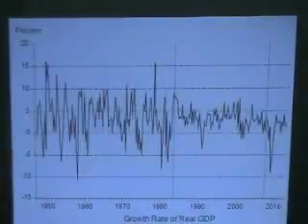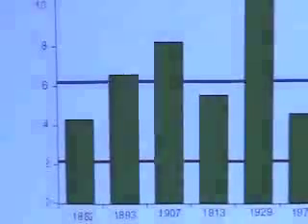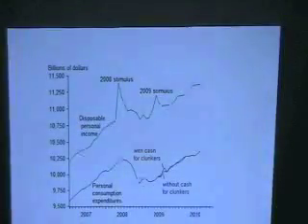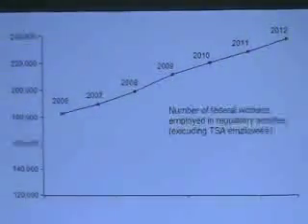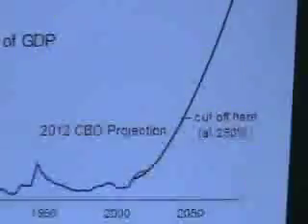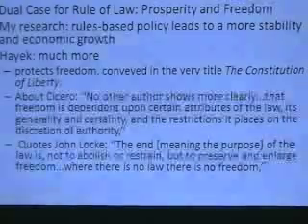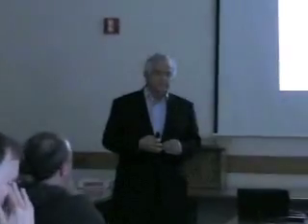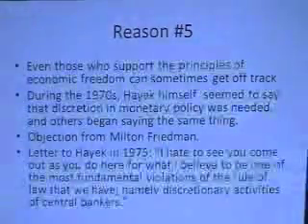johntaylor041013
John Taylor, best known for formulating the Taylor rule, spoke at Duke University on Wednesday, April 10, as part of the Hayek Lecture series. The lecture was titled "Why We Still Need to Read Hayek." Professor Taylor's most recent books are Bankruptcy Not Bailout: A Special Chapter 14, edited with Kenneth Scott (Hoover Press, 2012); Government Policies and the Delayed Economic Recovery, edited with L. Ohanian and I. Wright (Hoover Press, 2012); and First Principles: Five Keys to Restoring America's Prosperity (Norton, 2012), for which he was awarded the 2012 Hayek Prize. Mr. Taylor is Mary and Robert Raymond Professor of Economics at Stanford University. The Hayek Lecture Series is sponsored by the Thomas W. Smith Foundation; the Center for the History of Political Economy at Duke University; the Philosophy, Politics, and Economics Program (a joint program of Duke University and the University of North Carolina); and the Duke Program on American Values and Institutions (the Gerst Program).